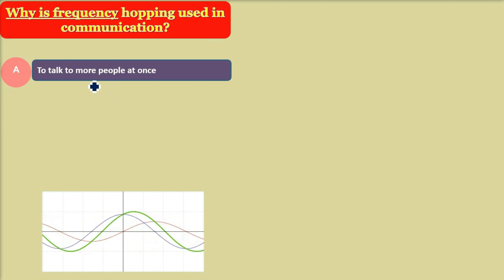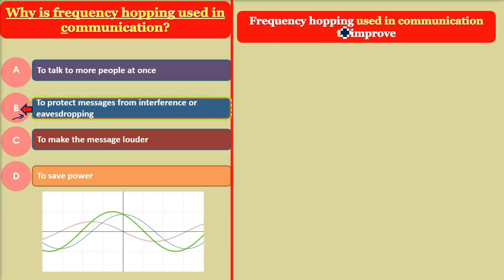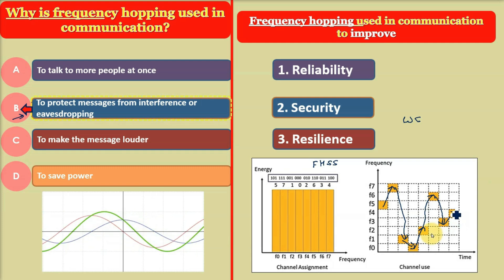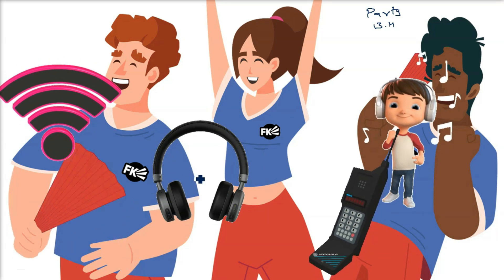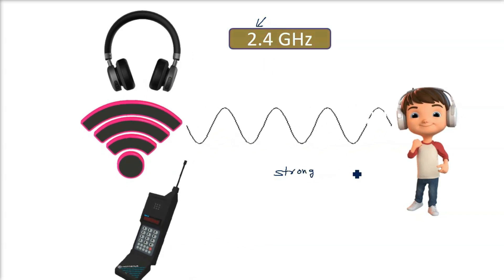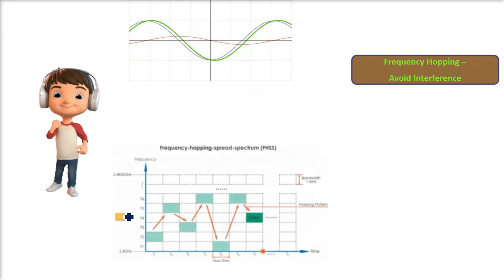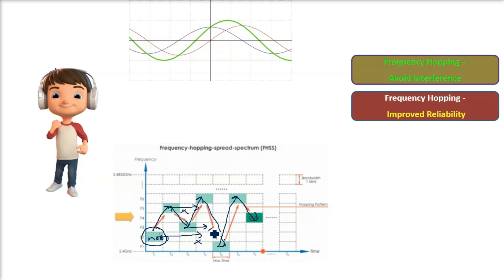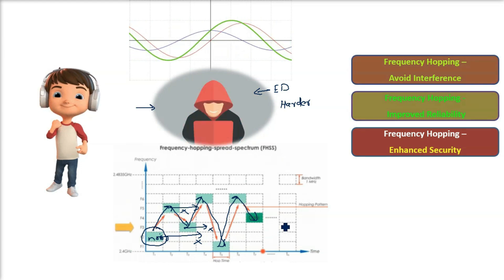Why is Frequency Hopping used in communication? Why is Frequency Hopping is required?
Frequency hopping is used to improve the reliability, security, and resilience of wireless communication.
It works by rapidly switching the frequency of the signal during transmission, making it harder for interference or eavesdropping to disrupt or intercept the communication.
Real-Life Example: Bluetooth Headphones in a Busy Place
Imagine you’re using Bluetooth headphones to listen to music in a crowded place. Many people around you are using other wireless devices like Wi-Fi, other Bluetooth headphones, or even cordless phones.
Problem Without Frequency Hopping:
• All these devices share the same frequency band (e.g., 2.4 GHz).
• If one device (like a Wi-Fi router) sends a strong signal on the same frequency your headphones are using, it can interfere with your music.
• The result? Your music cuts out or becomes choppy.
How Frequency Hopping Helps:
1. Hopping to Avoid Interference:
o Your Bluetooth headphones and phone are constantly changing the frequency they use for communication.
o For example, if Frequency A is crowded or noisy, they quickly hop to Frequency B, Frequency C, and so on, avoiding the interference.
2. Improved Reliability:
o By not staying on one frequency, your connection remains smooth and uninterrupted, even in a crowded wireless environment.
3. Enhanced Security:
o Eavesdropping is also much harder because the signal keeps moving to different frequencies.
o An attacker would need to predict the hopping pattern, which is almost impossible without prior knowledge.